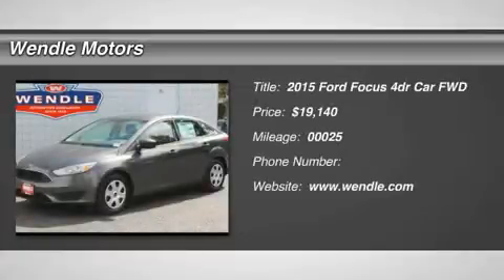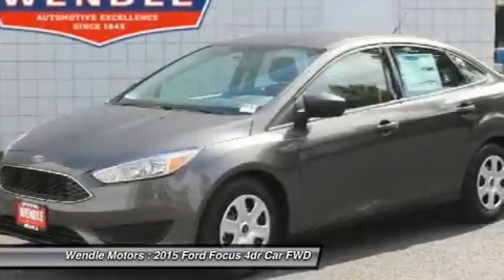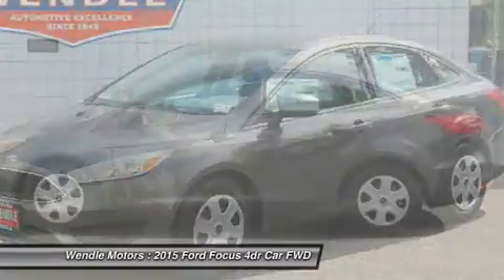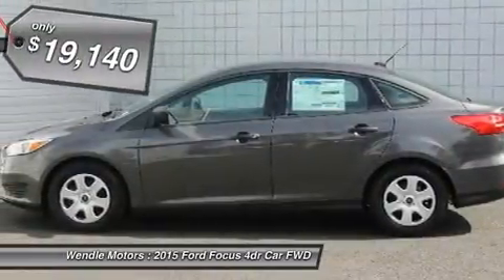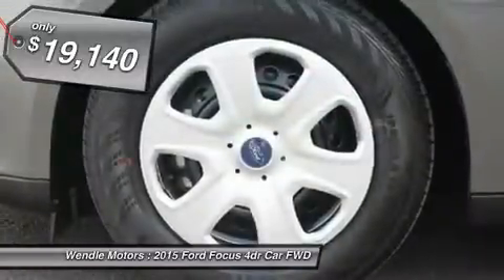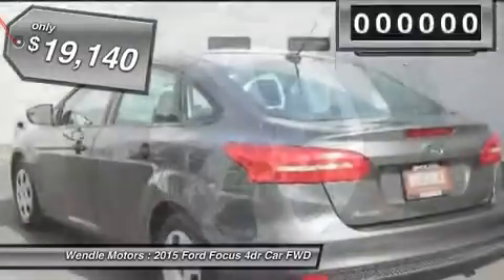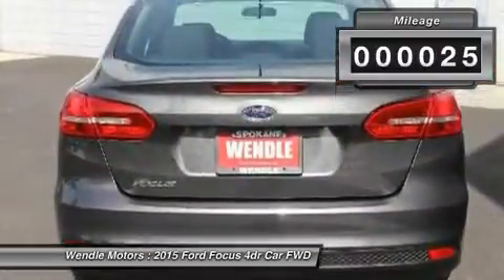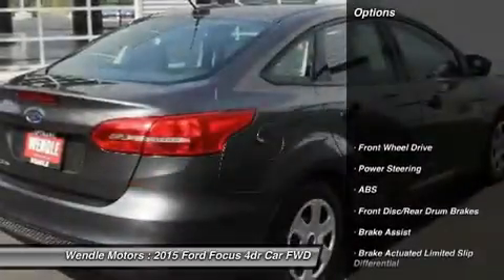2015 Ford Focus 1500756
2015 FORD FOCUS Spokane, WA
Stock# 1500756

Wendle Motors
9000 N Division St

-Great Gas Mileage- *Backup Camera* *Bluetooth* This 2015 Ford Focus S is Magnetic with a Charcoal Black interior. This S comes with great features including: Backup Camera, Bluetooth, Keyless Entry, and Tire Pressure Monitors . It is rated at 40.0 MPG on the highway which is fantastic! Buy with confidence knowing Wendle Ford Sales has been exceeding customer expectations for many years and will always provide customers with a great value!Save Up To $1,750 - $1,000 Retail Customer Cash + $750 Ford Credit Retail Bonus Cash (requires Ford Credit financing). Residency restrictions apply. For all offers, take new retail delivery from dealer stock by 9/30/2015. See dealer for qualifications and complete details.